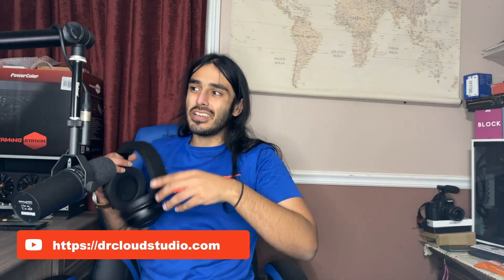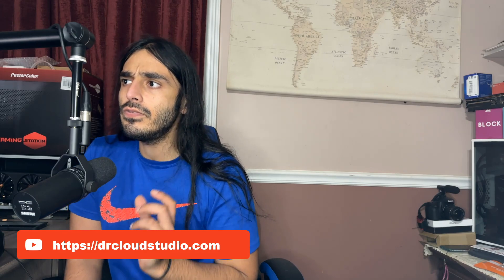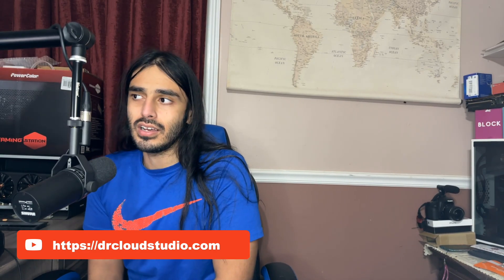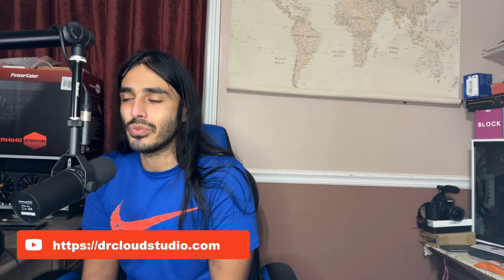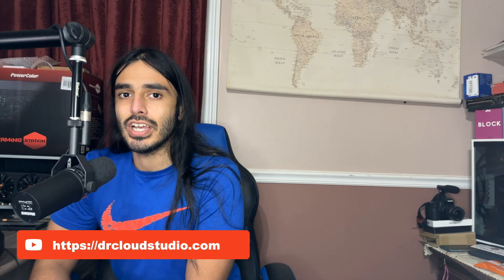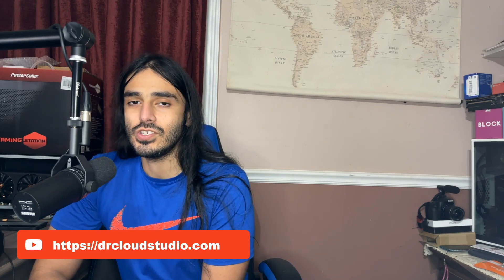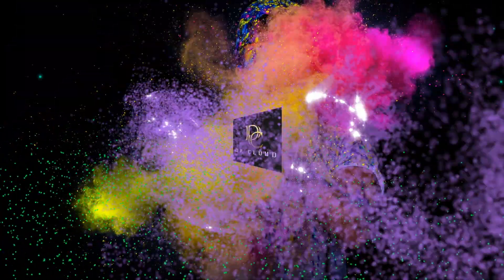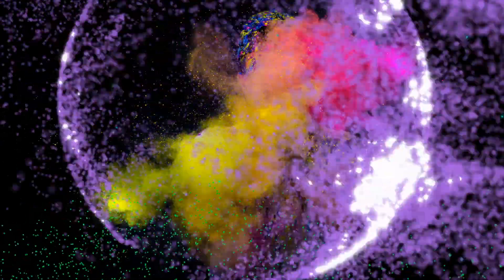Is your audio only playing out of left ear using camo studio?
my left ear really enjoyed this. Is your audio only playing out of one side? This is how you should be recording audio using camo studio

There are a few potential reasons why your audio might only be coming out of the left ear when you record a YouTube video:

Mono recording: If you are recording with a microphone that only captures audio in mono (i.e., a single channel), then the audio will only be present in one ear. You can check if this is the case by looking at your recording settings and checking the input source for your microphone.

Audio cable issue: If you are using an external microphone that is connected to your recording device via an audio cable, there may be an issue with the cable. It could be that the cable is damaged or not plugged in all the way, which can result in audio only being transmitted through one channel.

Editing issue: It's possible that the audio in your video is not properly balanced between the left and right channels due to an editing mistake. Check your video editing software to see if you accidentally muted or lowered the audio on one side.

Device settings: There could be an issue with your recording device or software settings. Check the audio settings in your recording software and make sure that the audio is set to record in stereo (i.e., two channels) and that the balance is set to center.

Playback device issue: Finally, it's possible that the issue is with the device you are using to play back the audio. Try listening to the video on a different device to see if the problem persists.